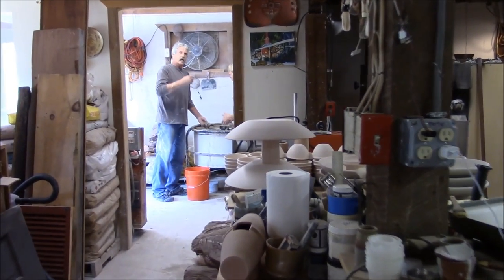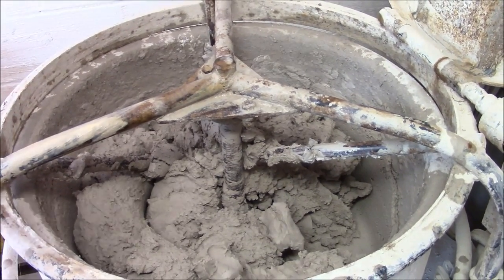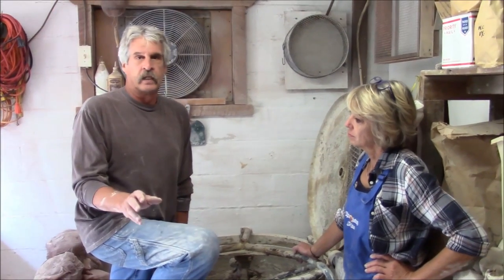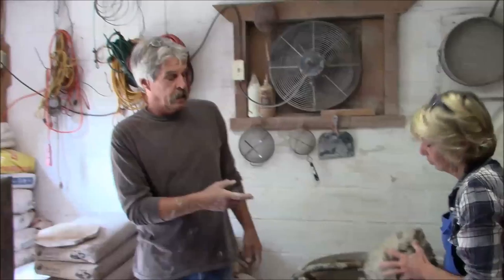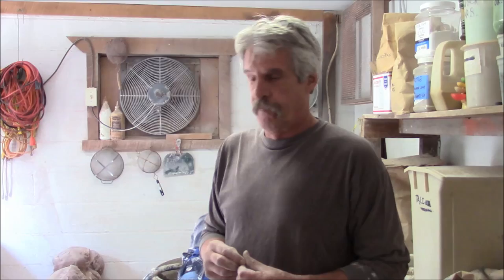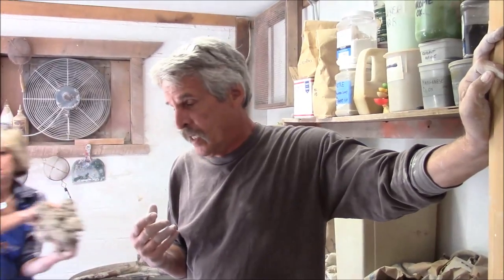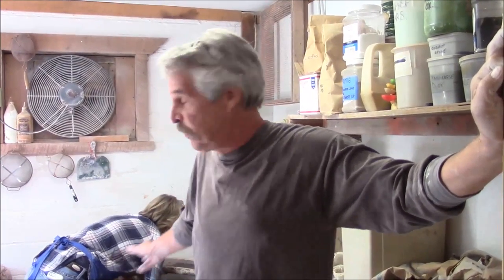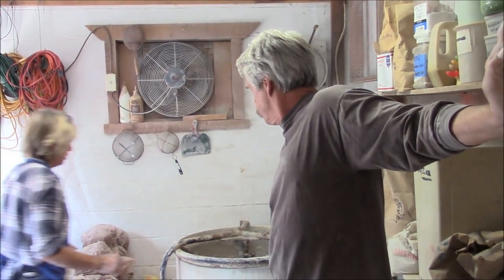Mixing clay... potters helping potters.